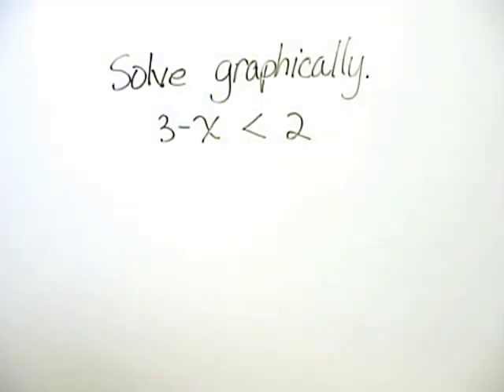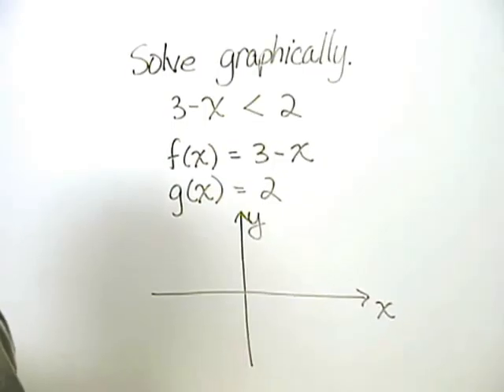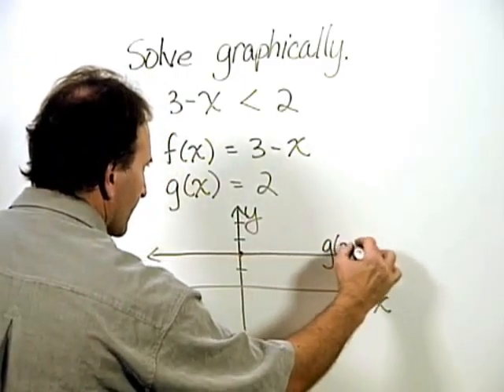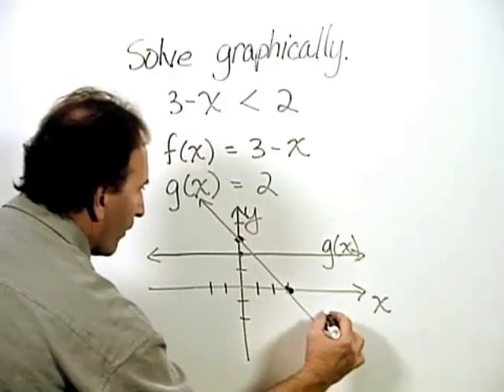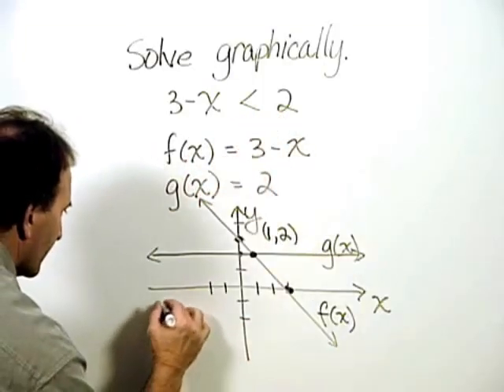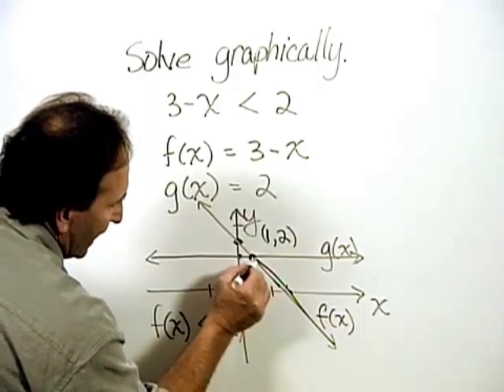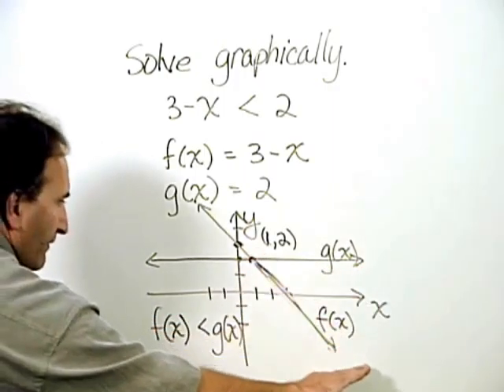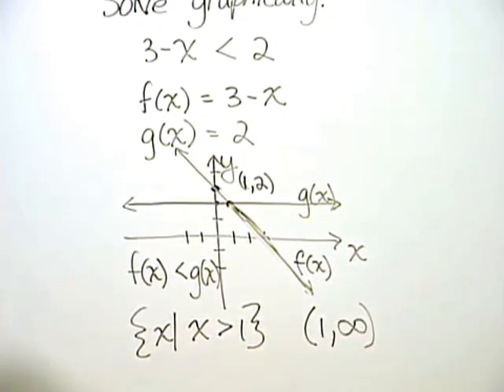Bittinger Basic Math with Early Integers Chapter Test Prep Exercises: Ch. 9 Ex. 4